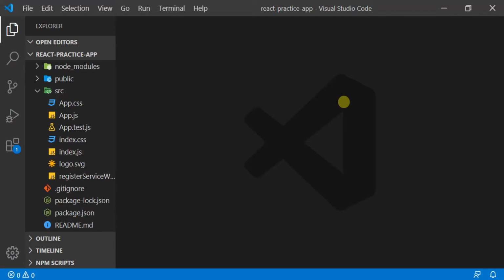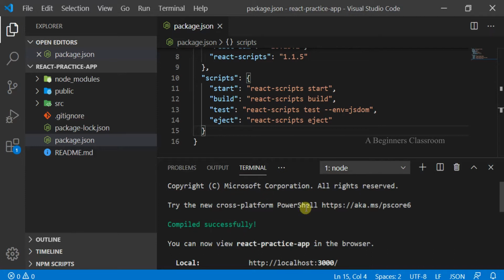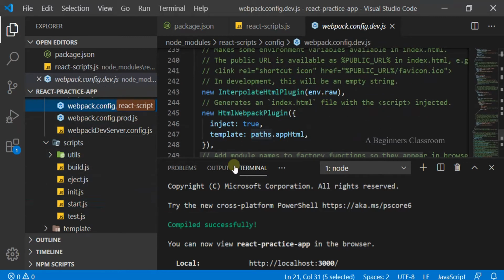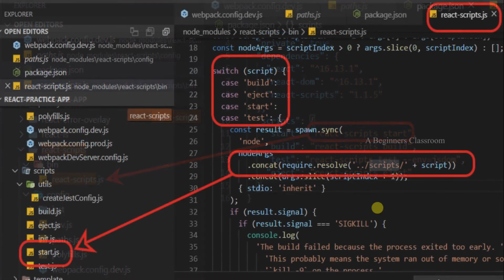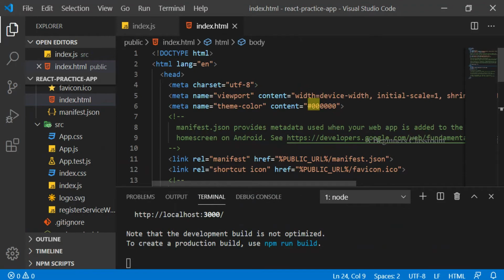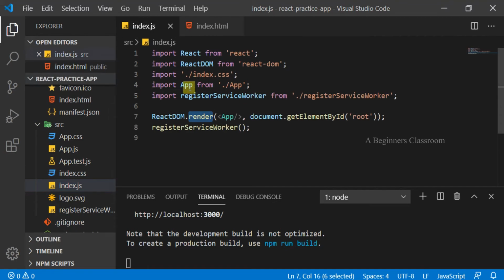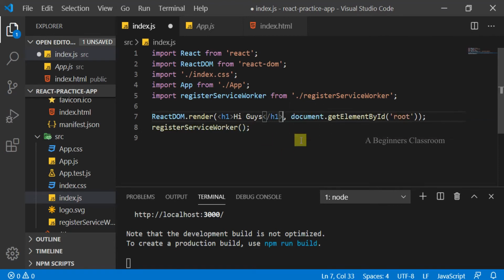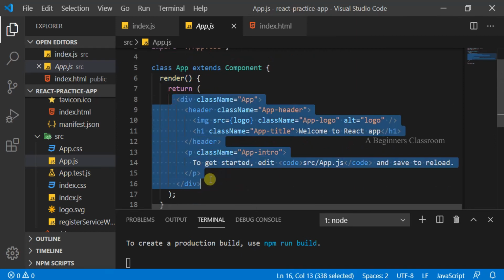Learn React: 4 - How React Starting Behind the Scenes and Rendering Dynamic Contents ?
Are you curious to know on What's happening BehindtheScenes while Starting React Application and how it's rendering dynamicContents ? Here's the video, where we have explained deeper on what's actually happening while giving start command - npm start. Also, you will get a clear idea on how the dynamic contents are rendering and mounting in a singlePageApplication.
Also, Codewalkthrough on some of the important files and understanding it's term and purpose.

Learn other technologies in a easier way

Happy Learning !

Please let us know if you have any suggestions or any specific topics / technologies to be covered  and we will try to do it.